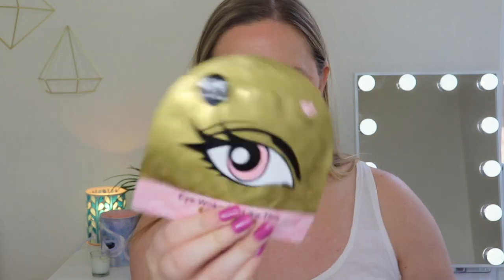The Box by Fashionsta | September 2019